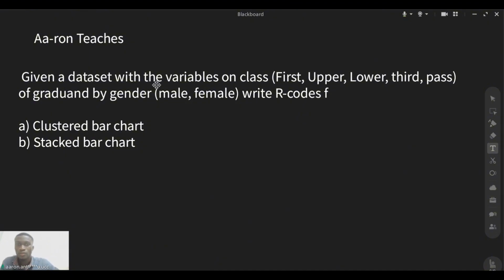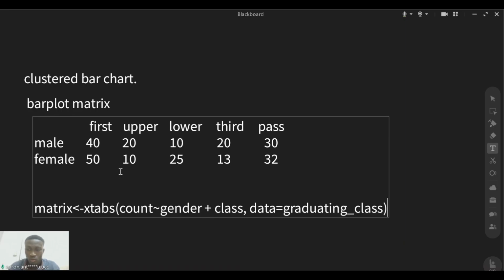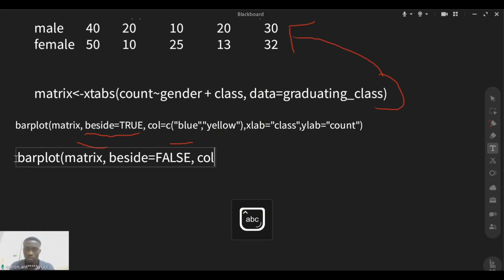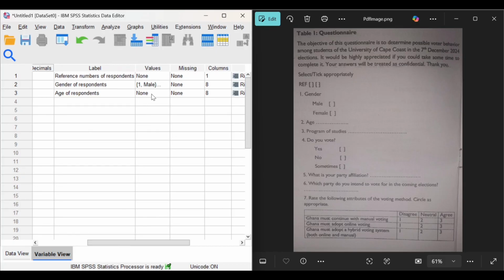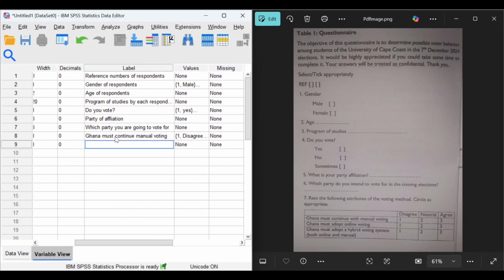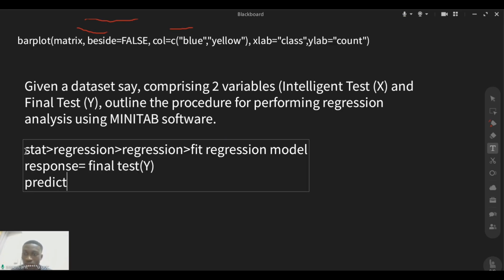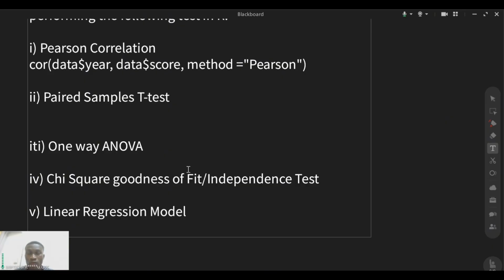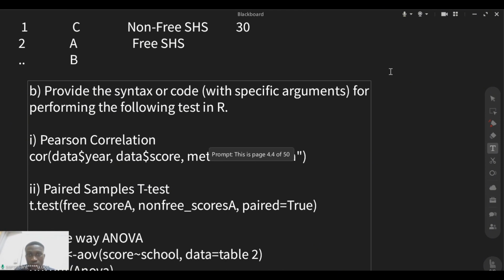Data analysis warm up class section 2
datascience Welcome to Inorganic Tutor’s Institute! In this powerful session, our expert tutor A-aRon begins a brand-new teaching series by walking you through last year's university exam questions in data analysis — covering both statistics and programming applications.

Whether you're a student, researcher, or professional, this video will help you:
✅ Understand how to approach real exam questions
✅ Master statistical thinking and data interpretation
✅ Learn the proper use of programming tools like Python, R, Excel, and SQL
✅ Prepare confidently for your next data-related test or assignment

📌 What You’ll Learn in This Video:

How to read and interpret university-level data analysis questions
Step-by-step breakdowns of solutions
Practical explanation of statistical techniques
Programming applications (as relevant to the questions)
Pro tips from A-aRon on how to structure your answers

University students studying statistics, econometrics, business analysis, or data science
Anyone preparing for a data-related exam or project
Business and economics students needing real-world data skills
Beginners who want to learn data analysis through solved problems
📣 About the Instructor – A-aRon
A-aRon is a seasoned tutor with deep expertise in statistics, data analysis, and programming languages like Python, R, and SQL. He’s committed to helping you build confidence and clarity in solving complex problems — the smart and practical way.